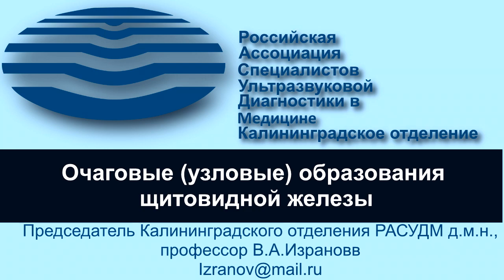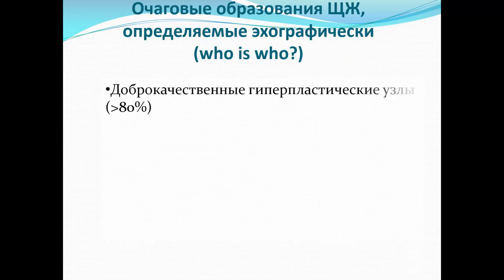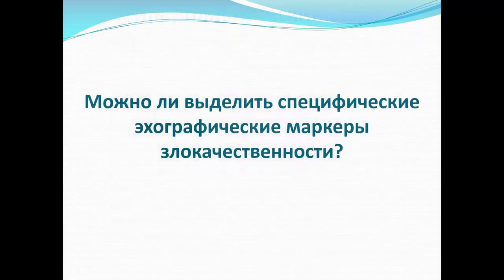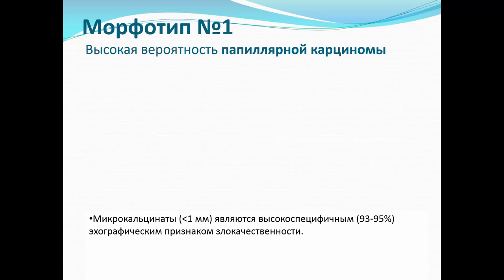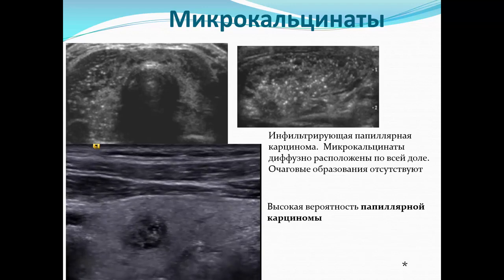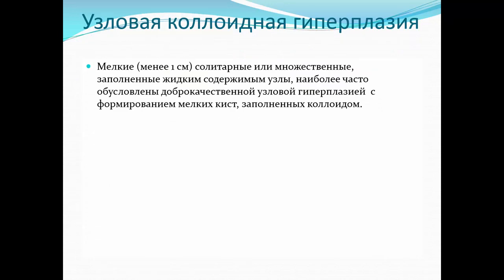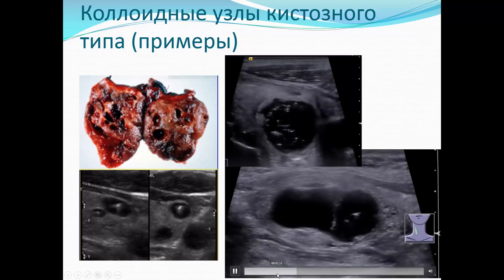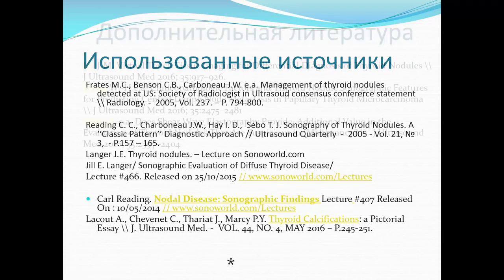Очаговые узловые образования щитовидной железы